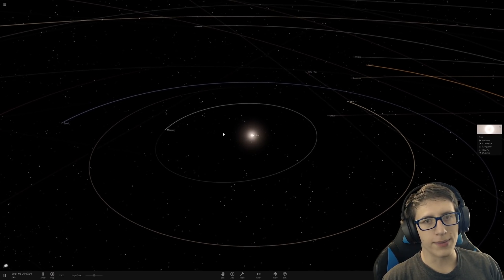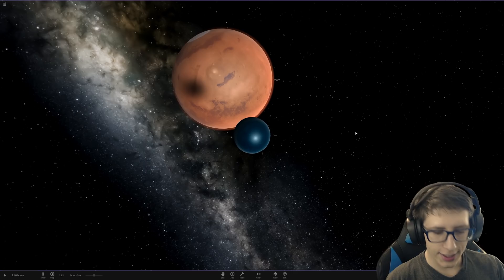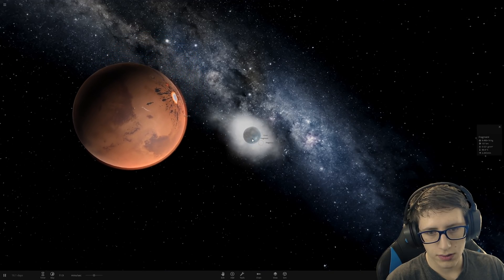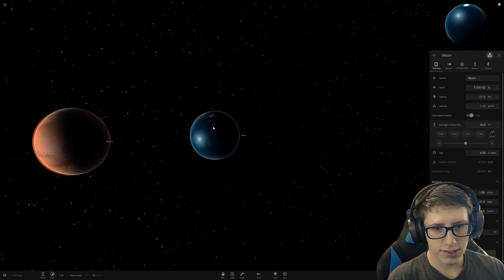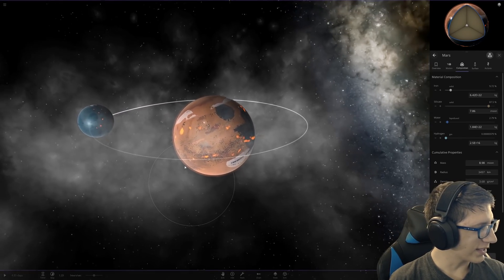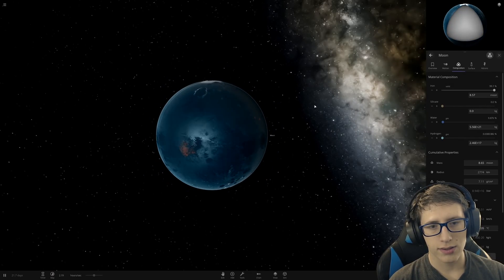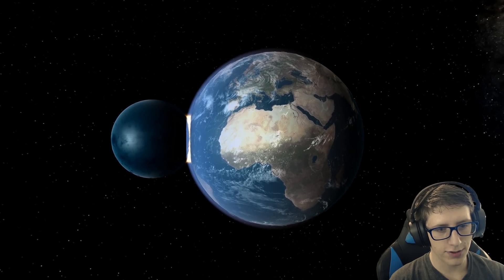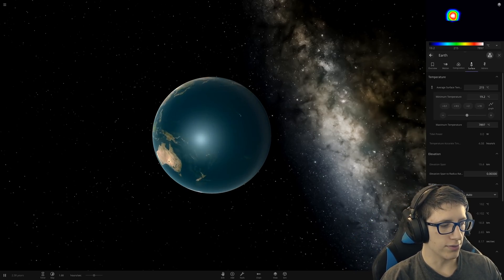DROPPING AN OCEAN on Mars in Universe Sandbox 2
MARS SHALL DRINK WATER

We spend some time in the Universe Sandbox 2 Alpha update playing around with tidal forces and water physics!